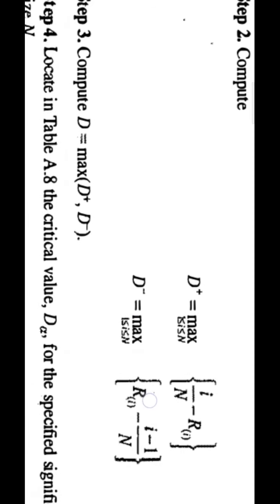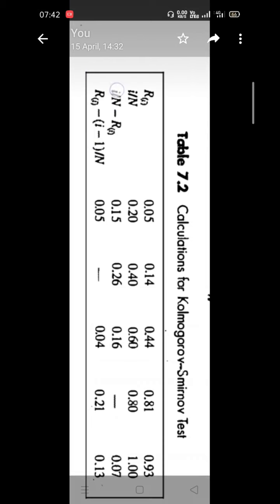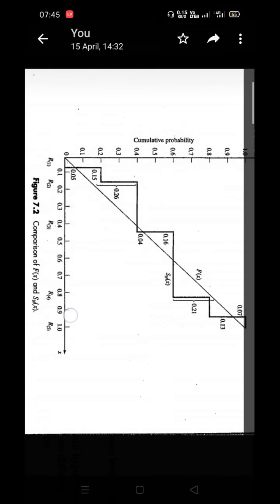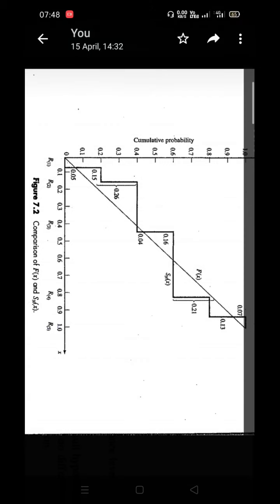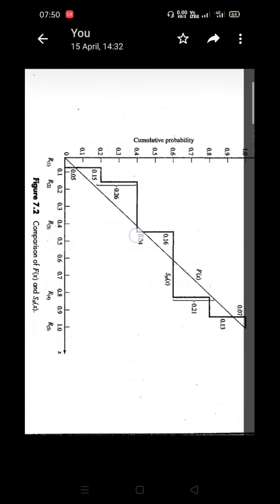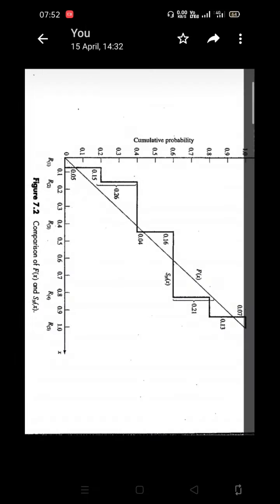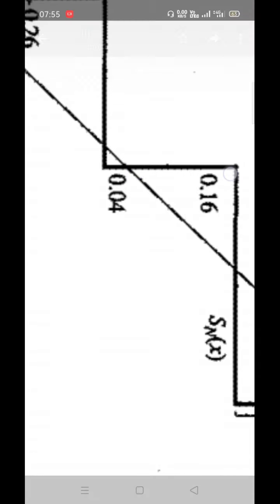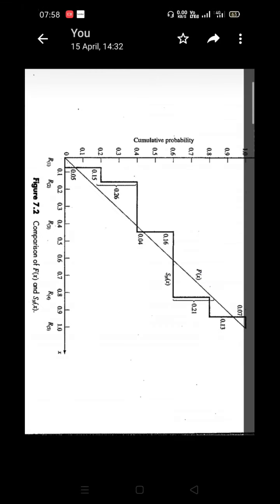15CS834 SMS Module 3 by Prof. Raghavendra Hegde